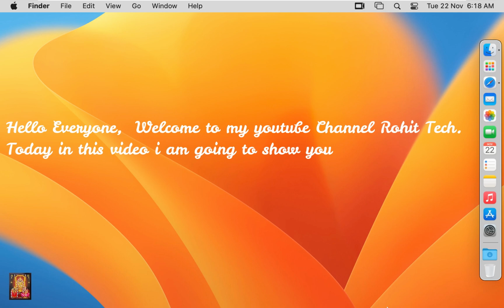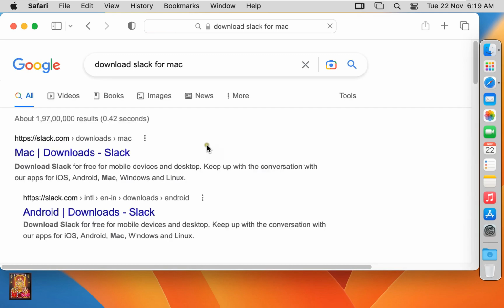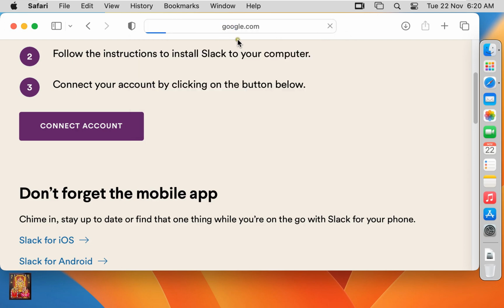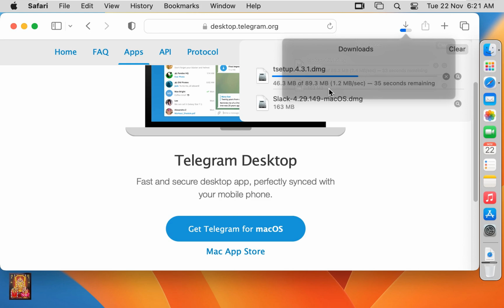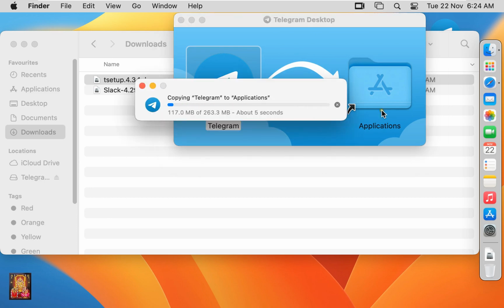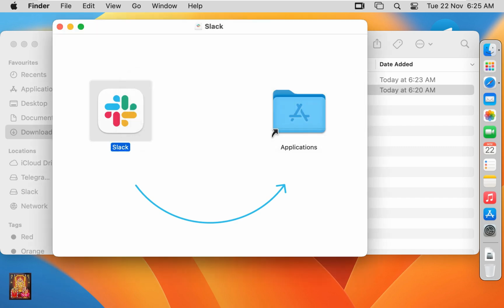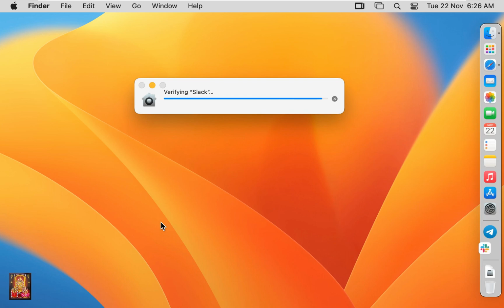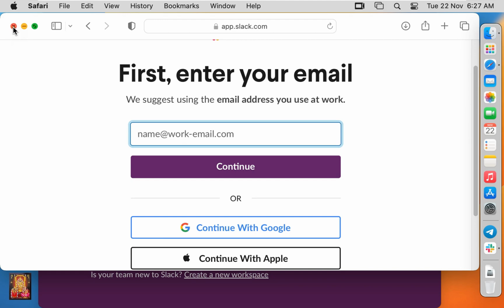How to Download & Install Telegram Desktop & Slack on macOS 13 Ventura !! Step By Step Guide !!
!!Hello Everyone!!
Today in Video i am Going to Show You
"How to Download & Install Telegram Desktop & Slack on macOS 13 Ventura"